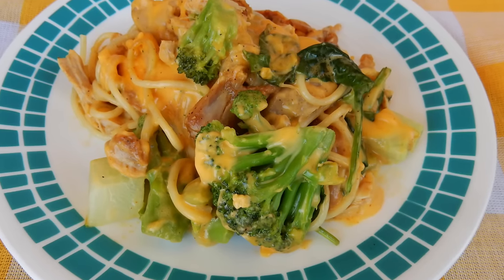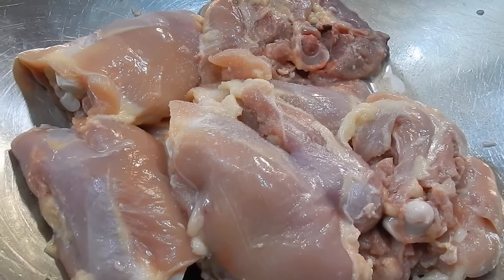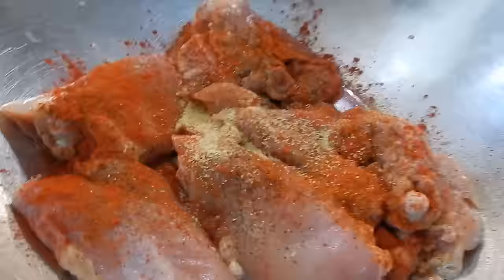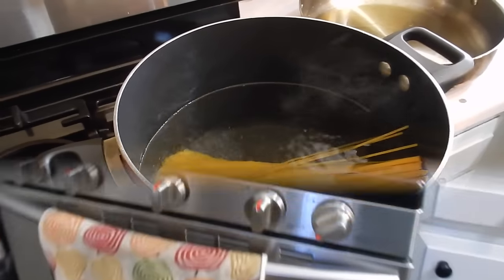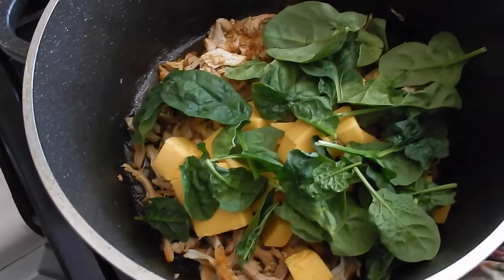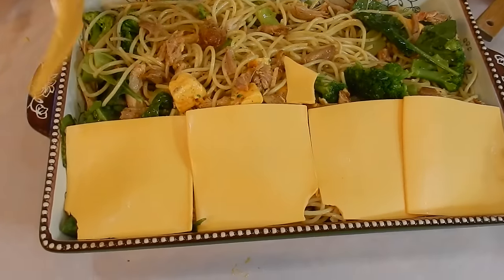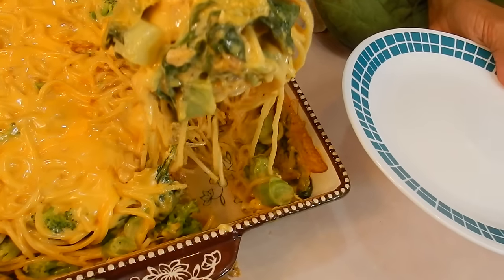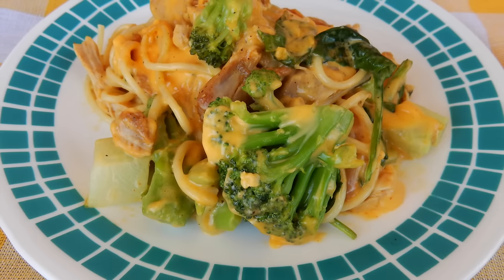Cheesy Spaghetti and Vegetables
to register and "Like" my dream job application.

This is a simple one pot dish. The green vegetables are a wondeful touch to the dish.